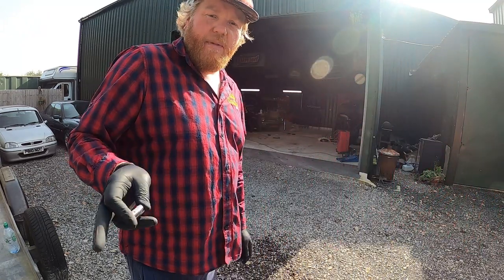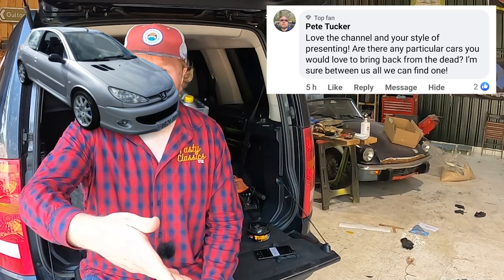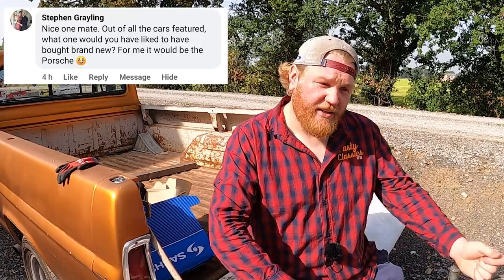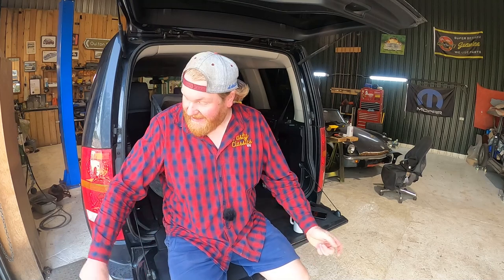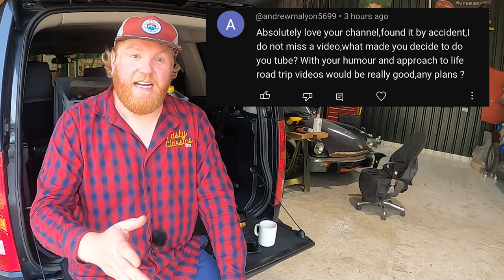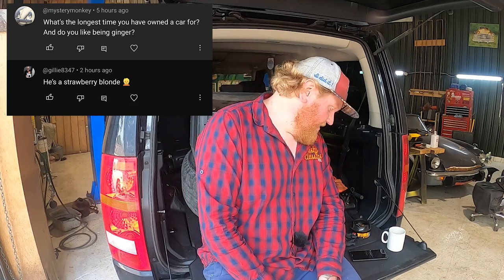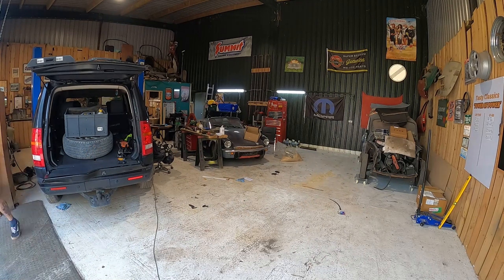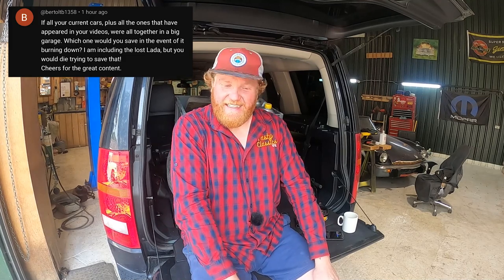12 MONTH ANNIVERSARY! I answer the questions you've been sending in and celebrate our birthday!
In order to mark 12 months since I started throwing s**t at a wall to see what would stick I decided to ask you all for questions and have now answered them! It was a lot of fun and it's been great to see what cars have been your favourites and what you'd like to see me do in the future.